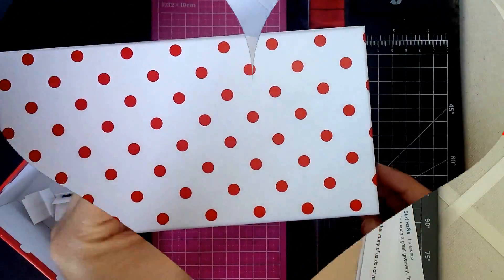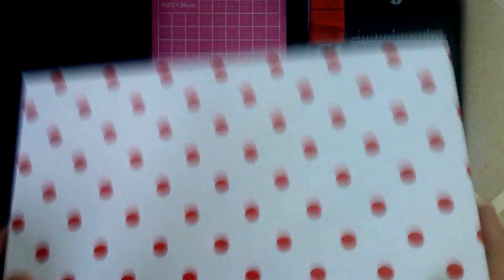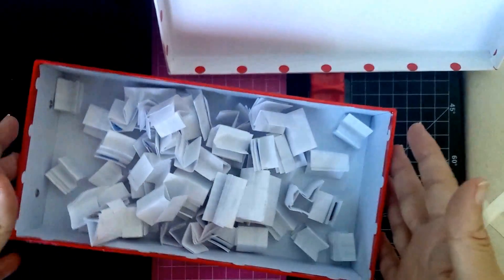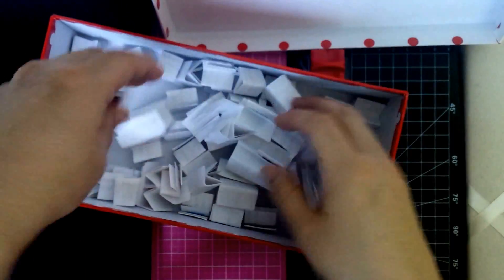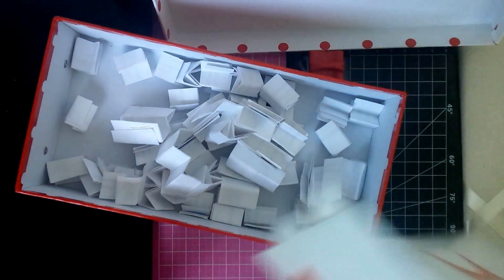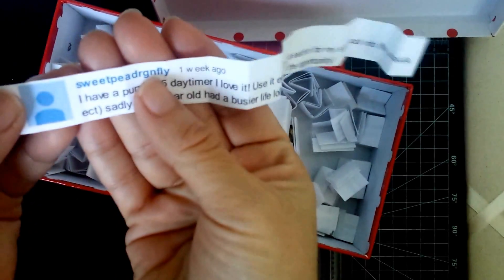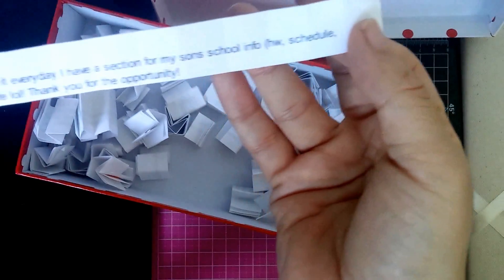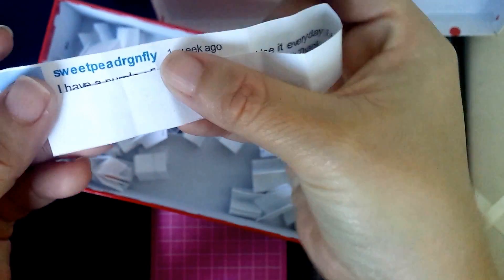Giveaway Winner Announcement